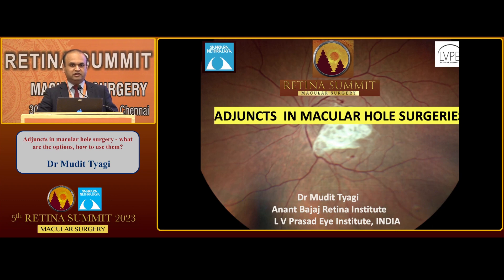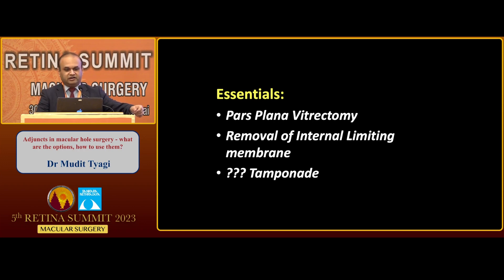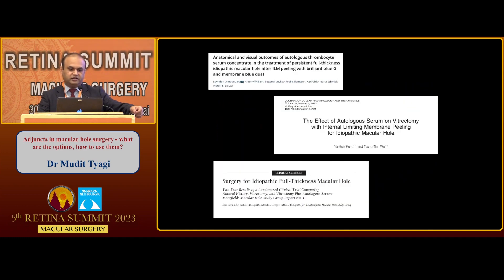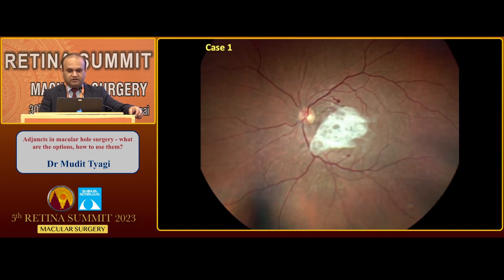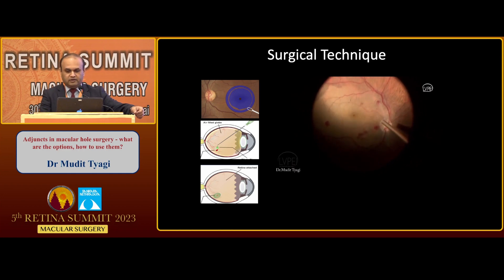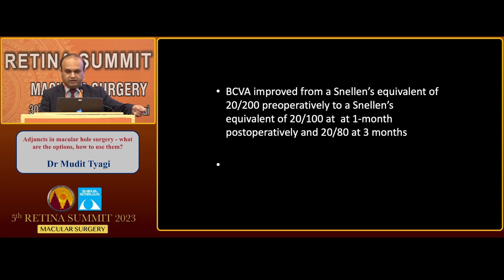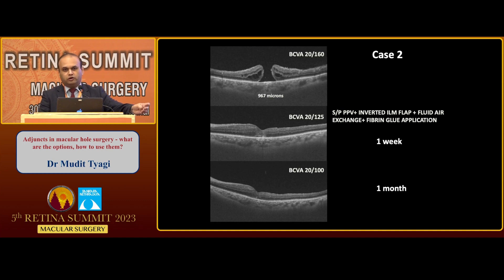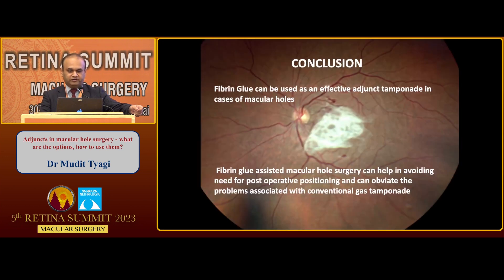Adjuncts in macular hole surgery - what are the options, how to use them?, Dr Mudit Tyagi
At 05th RETINA SUMMIT (MACULAR SURGERY), 30th June - 01st July, 2023

Presenter: Dr Mudit Tyagi
Topic: Adjuncts in macular hole surgery - what are the options, how to use them?

Profile:
Senior Consultant, Smt Kanuri Santhamma Center for Vitreoretinal Diseases, Uvea and Ocular Immunology services

⚫MBBS: Kasturba Medical College - 2004

⚫MS: B.J Medical College, Ahmedabad -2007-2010

⚫Fellowship - L V Prasad Eye Institute, Hyderabad - 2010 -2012

⚫Main area of interest is complex retinal detachment surgeries
Currently involved in pioneering a new surgical technique which utilizes fibrin glue in retinal detachment surgeries

⚫Exploring the role of fibrin glue in Macular hole surgeries

⚫Recipient of the award for the “Best Innovation of the Year “ in the Vitreoretinal Society of India annual conference